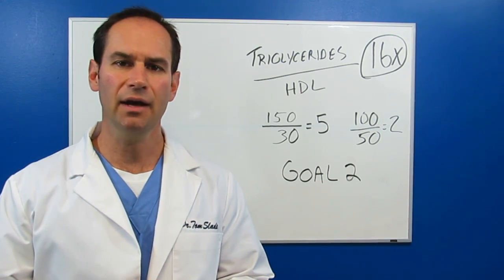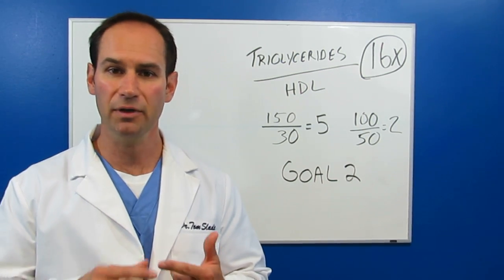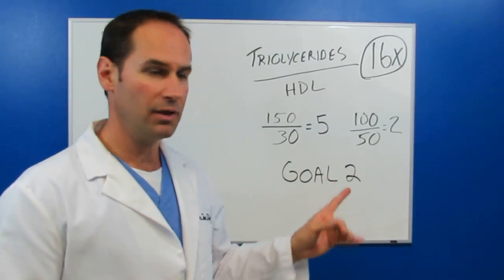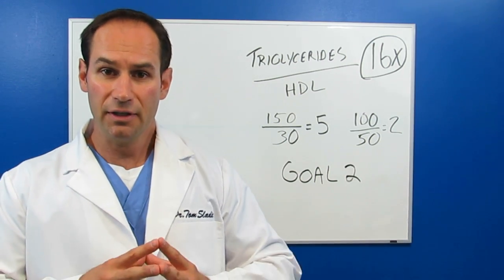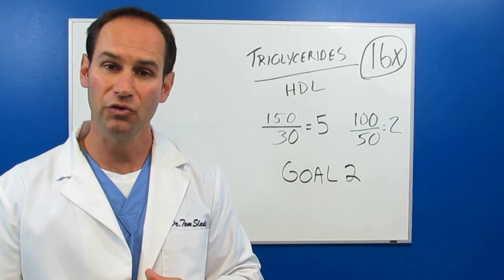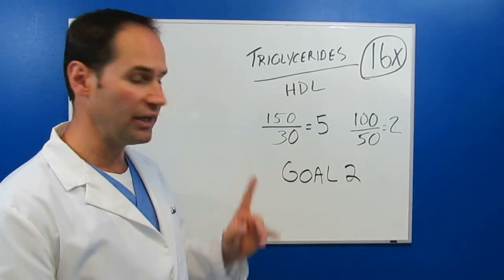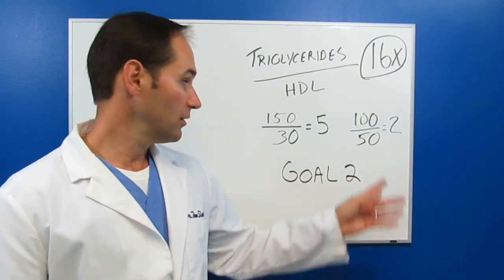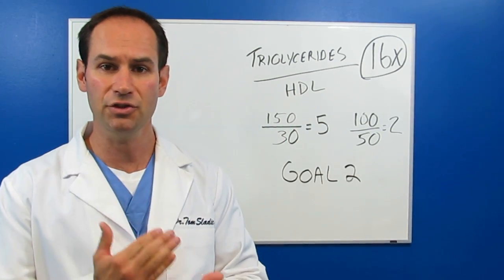How to use Triglyceride Hdl ratio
Hdl should be  50 or above.